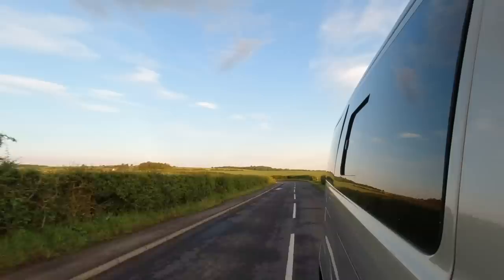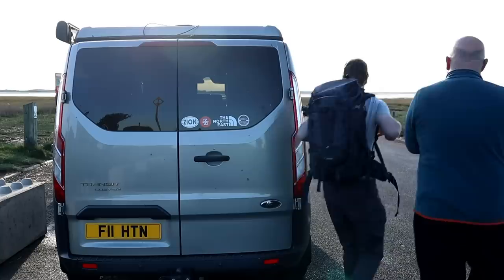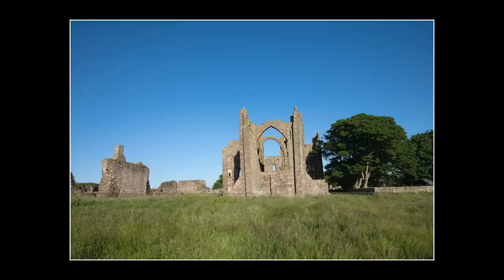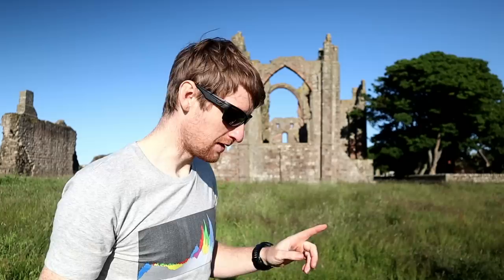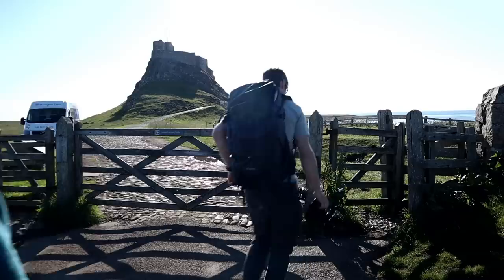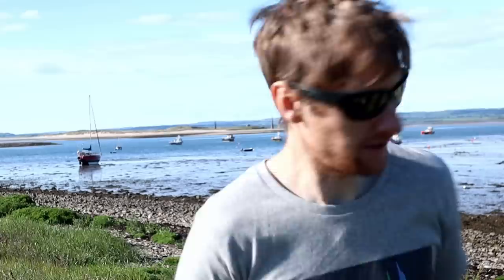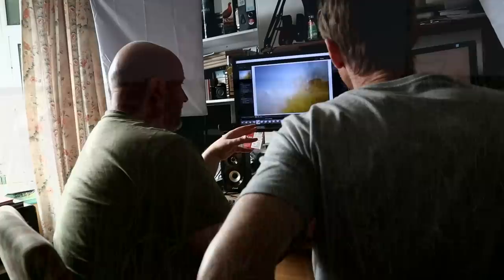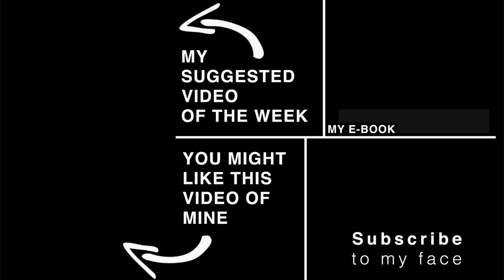A Different Kind of Photography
I received an invitation from fellow landscape photographer, Andy Gray, to try something a little different; ICM photography. The ICM stands for Intentional Camera Movement. I have tried this kind of photography in the past, but I have never taken the time to delve deep until now. Andy shows me some great techniques and gives me plenty of hints and tips which help create some unique and unusual images.

Music
Dear Dawn 1 - Patrik Almkvisth
When Spring Is Coming - Ever Yearning
This Is Bait - Patrik Almkvisth